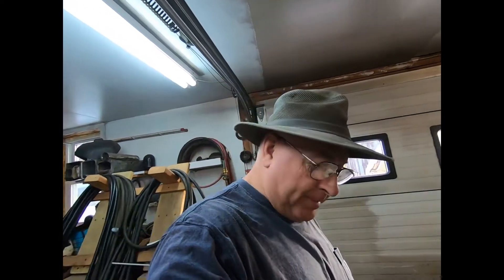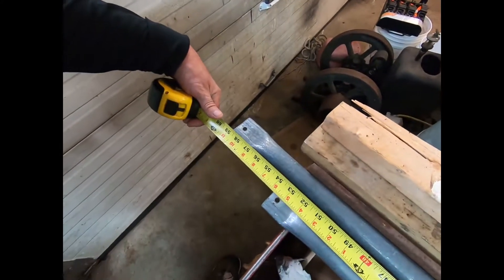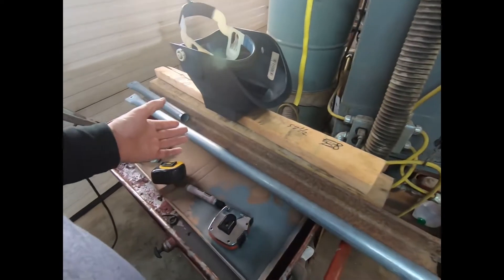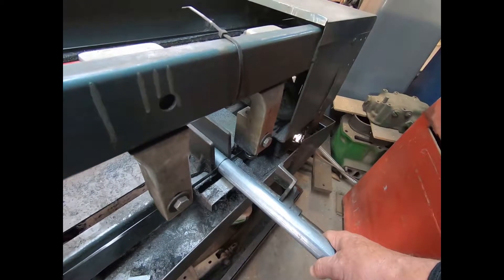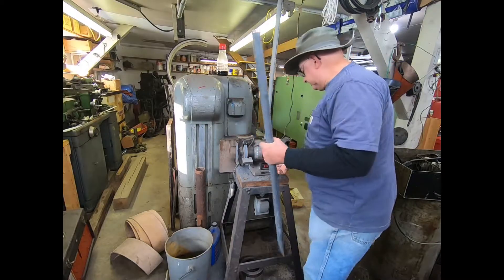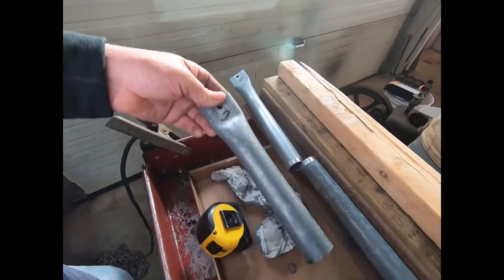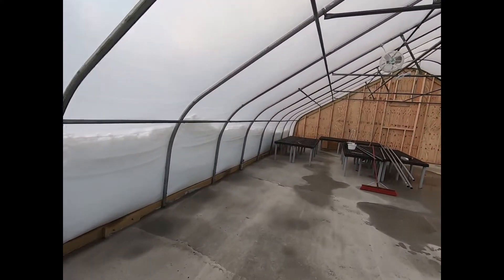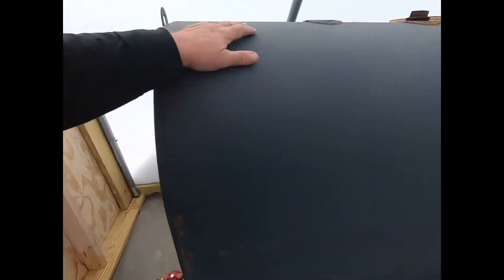Greenhouse #14 the build continues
Just a quick update hope you enjoy